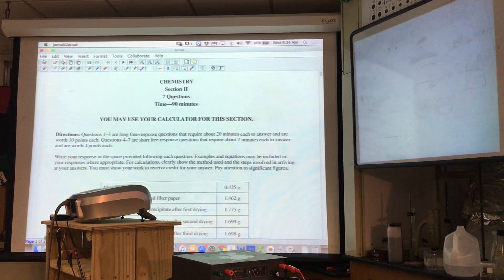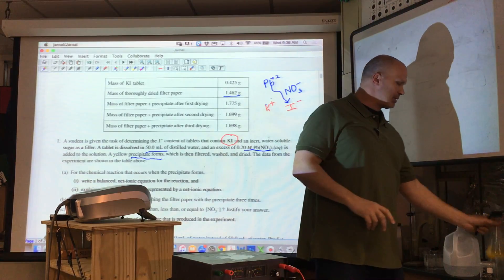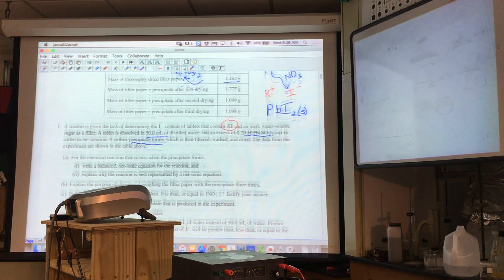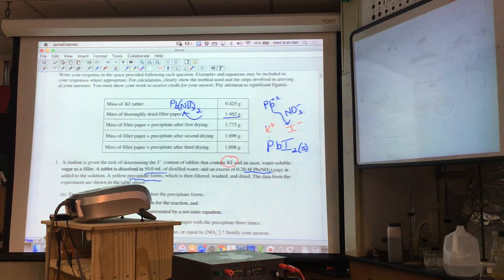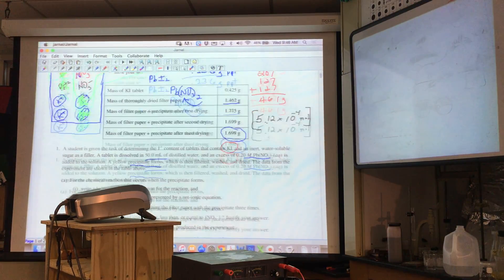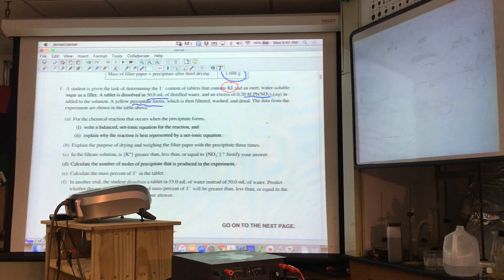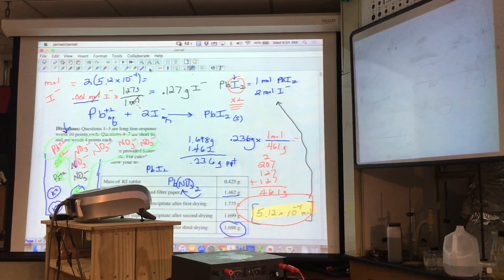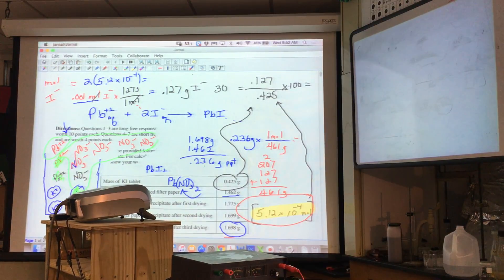AP Chemistry 2014 Free Response ques 1 review session